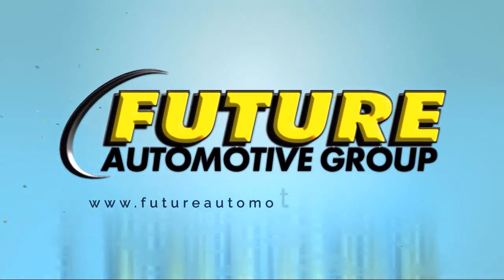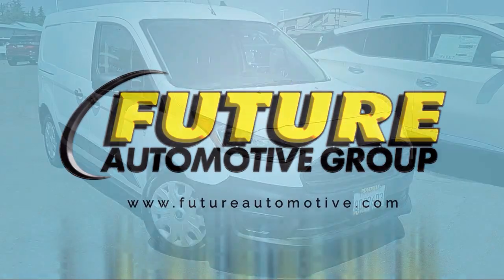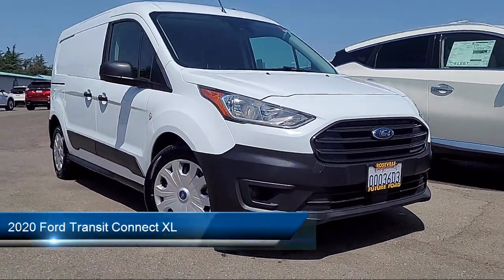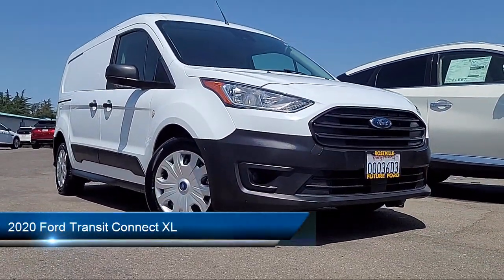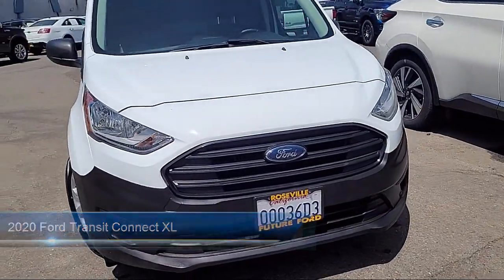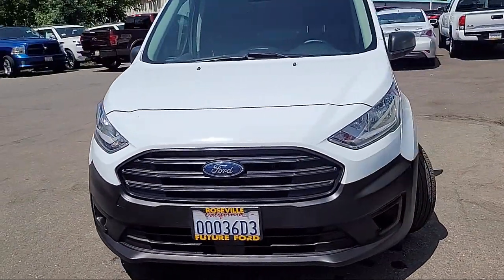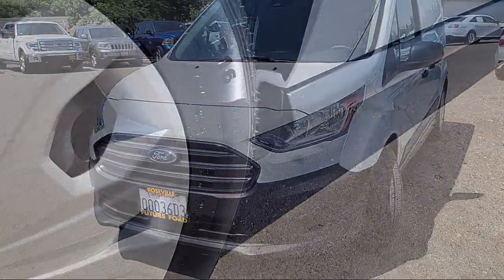2020 Ford Transit Connect XL Sacramento Roseville Elk Grove Folsom Stockton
2020 Ford Transit Connect XL Stock Number: P96540 Vin:NM0LS7E2XL1438188.

Future Ford
650 Automall Drive